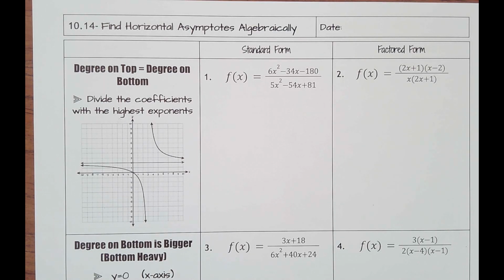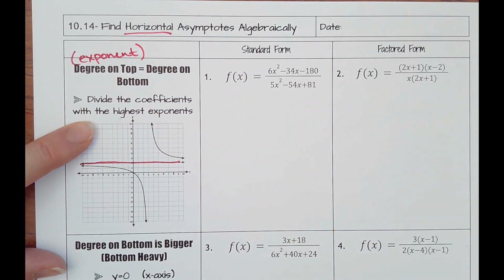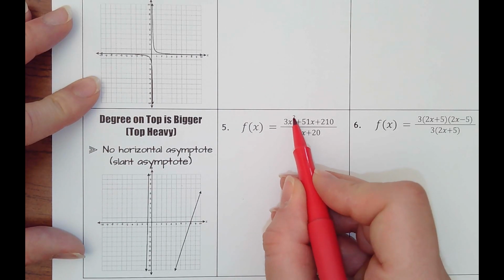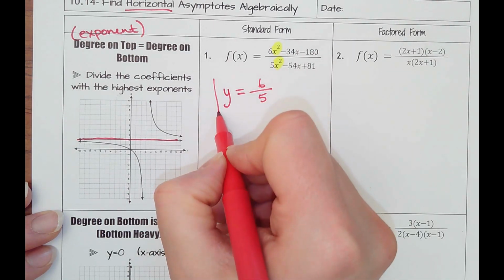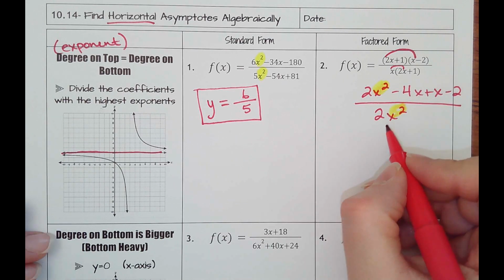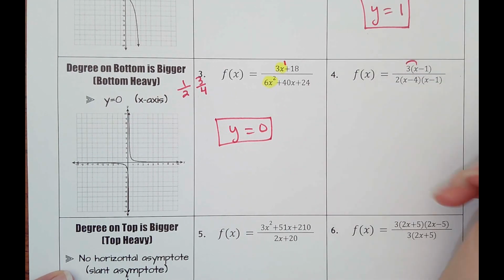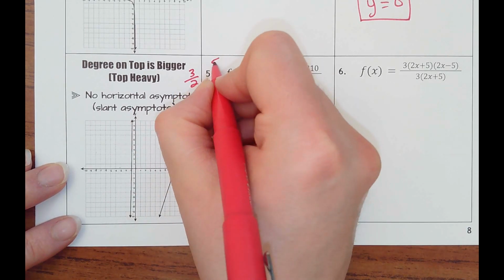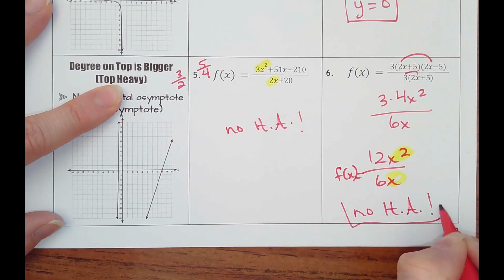10.14- Find Horizontal Asymptotes Algebraically